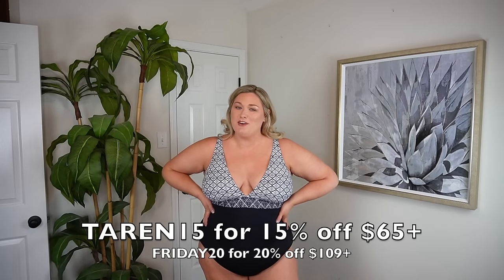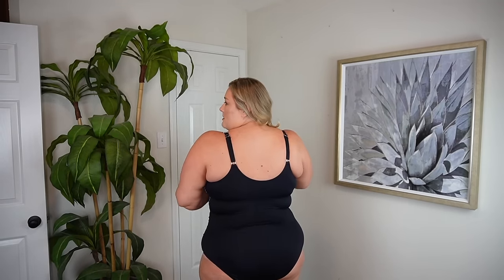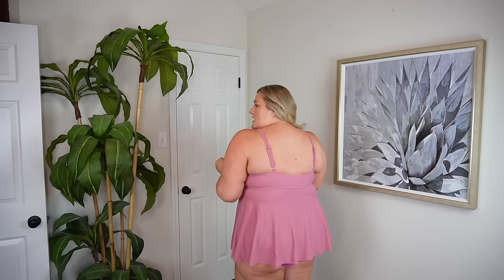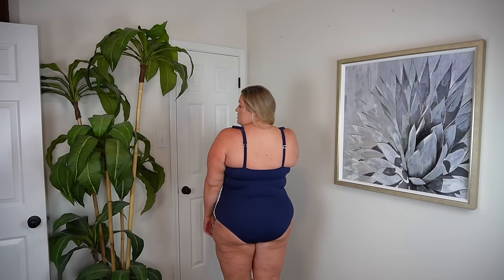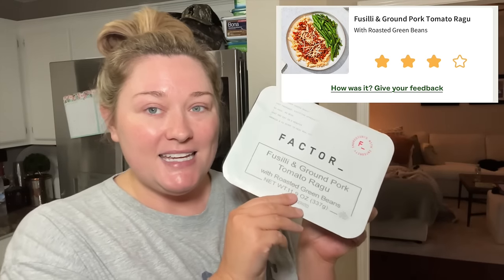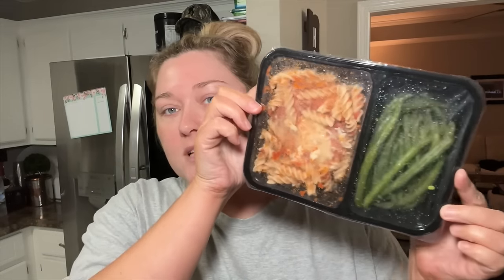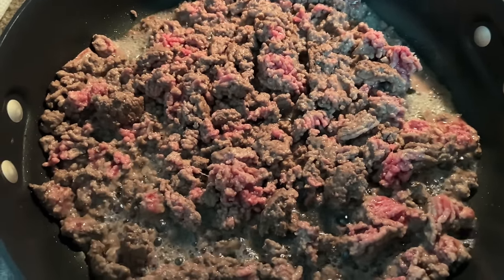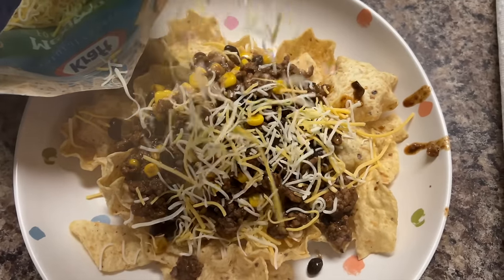CUPSHE SWIM HAUL 👏👙 | VLOG # 202 | new meals, Candice funday + microneedling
THANK YOU to Cupshe for sponsoring a portion of today’s vlog. I’m so ready for swim!

GAP hoodie
GAP joggers
*code GFEXTRA saved me an extra 10%
Nike sweatsuit